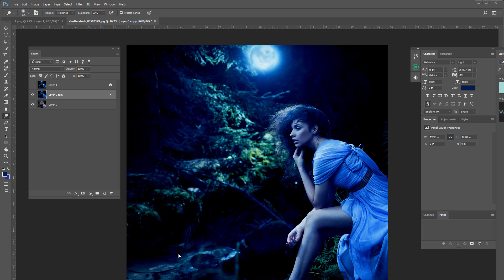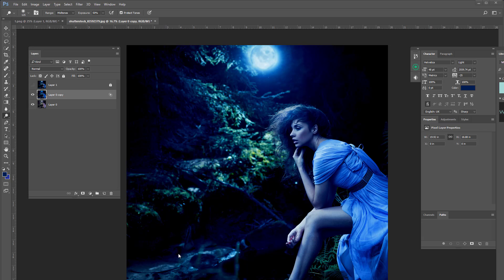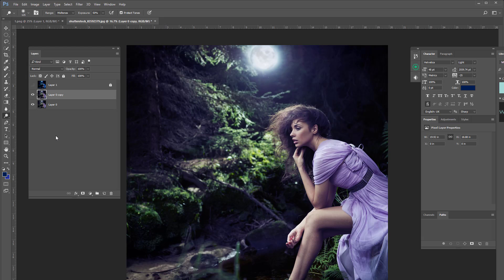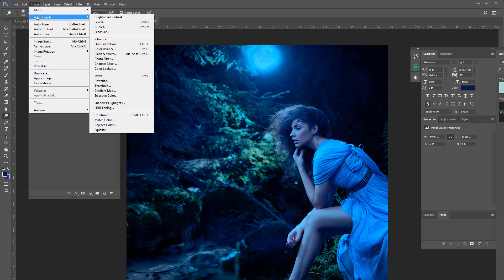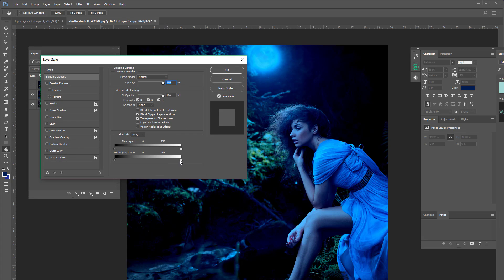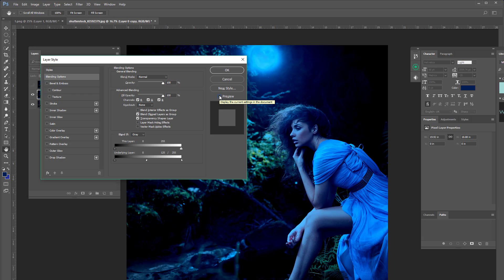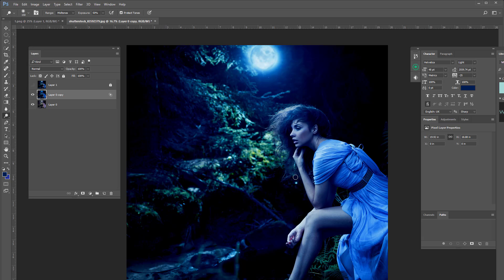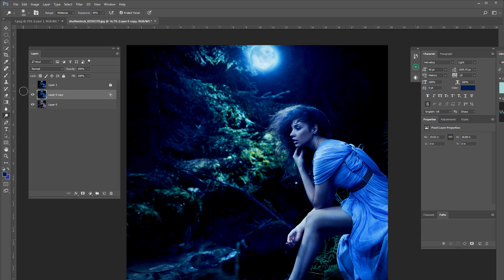🔴 Photoshop Tutorial | Day to Night Photoshop effect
Many graphic designers or people who claim to be photoshop experts on youtube have given a lot of bad advice on how to turn a day time photo into a night time one.IN 5 MINUTES OR LESS i WILL Show you how to create a cool moon-lit night effect thats very popular on deviant art.  No one has properly mastered this effect on youtube and Im overjoyed to share it with my viewers. Creative B L O G